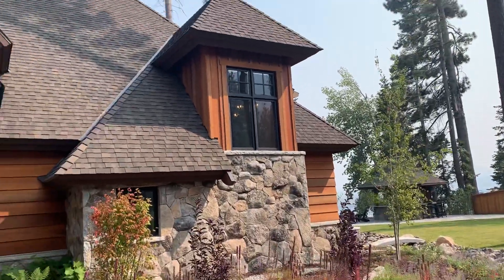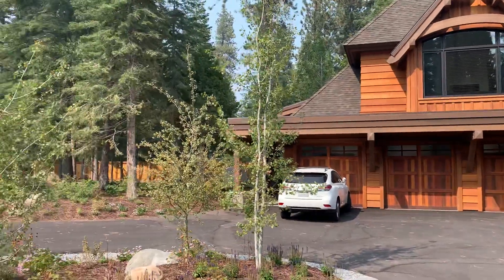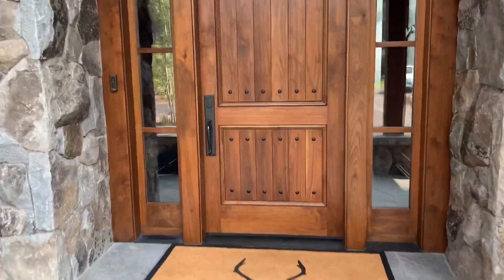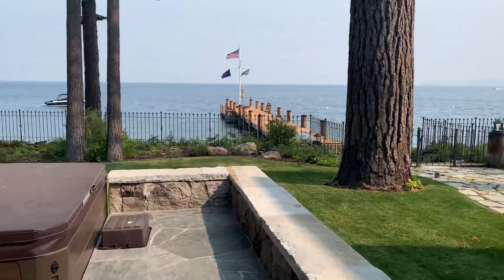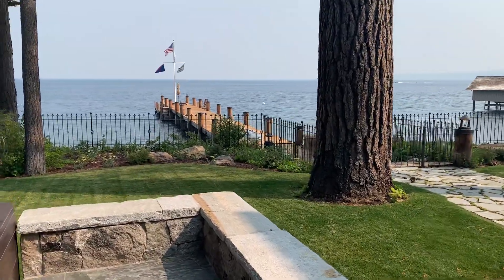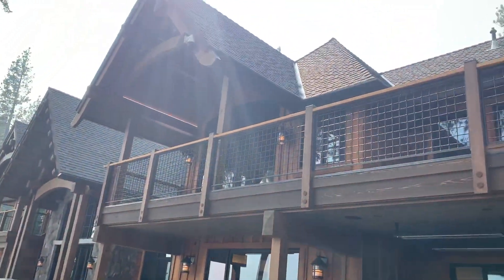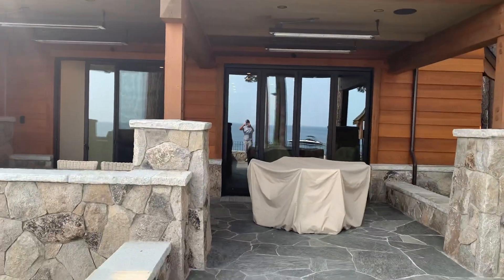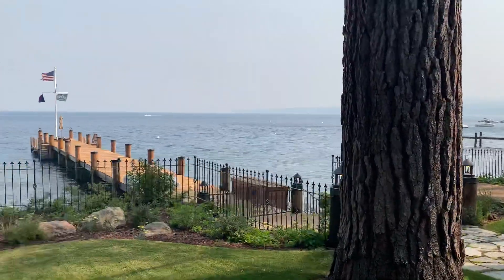4250 West Lake Blvd brief tour of main floor